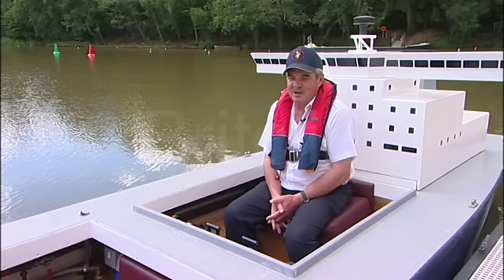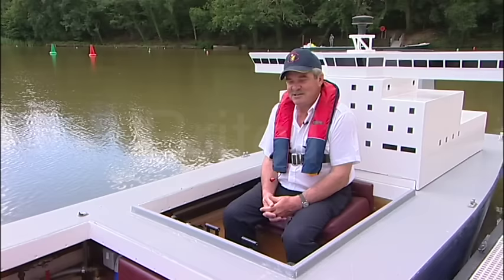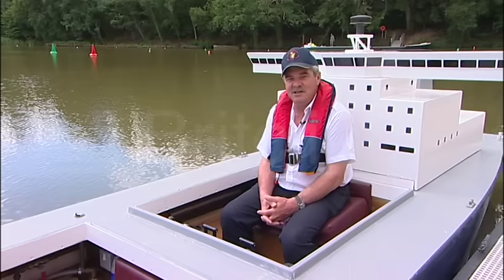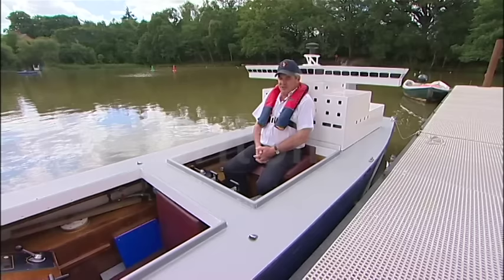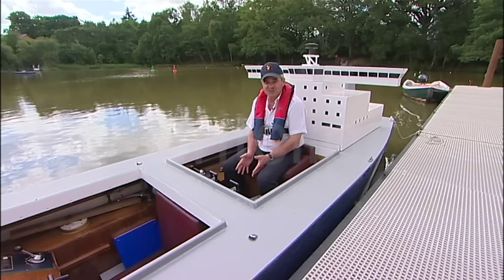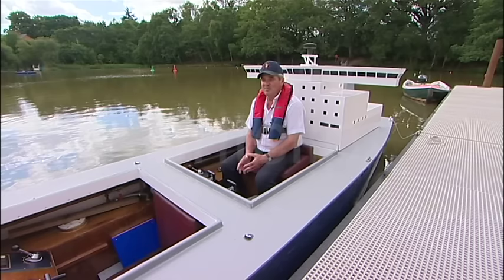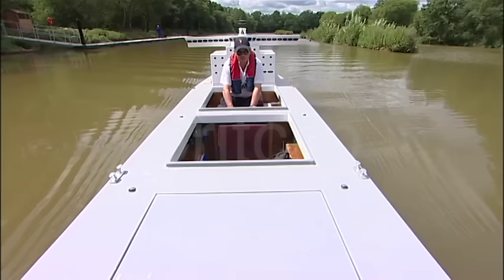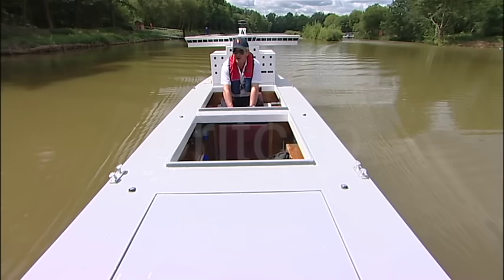Supertanker School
A maritime academy is training skippers to pilot the largest ships on the high seas, tankers and large container ships in model boats. The new manned model ship handling centre at Timsbury Lake, in Hampshire has recently opened at a cost of nearly 3 million pounds.

The site itself is ideal, it is sheltered, the right depth and is not particularly visible giving the mariners the privacy their need to concentrate on their manoeuvres’.

Here, apprentice through to professional mariners and masters are taught the art of handling ships and massive oil tankers in a fleet of miniature supertankers. The centre is one of only 5 facilities around the globe that do this simulation with models and its courses attract participants from as far afield as Australia and Hawaii. It is perhaps not so surprising this academy is based in the UK since shipping has always been a big part of UK industry, especially as some 95% of our import/exports come by sea.

Professional mariners partake in many courses over their career to gain and maintain their licence. Although some are initially a little sceptical when first introduced to the models, they often maintain at the end of the course that it’s the best course they’ve ever done. Pilots from some countries such as the US, come back every 5 years to comply with a state requirement.

The Centre has 7 scale model vessels, which can represent 9 different vessels and the 30ft models are replicas of full-size ships approximately 1:25 or 1:40 scale models, which cost up to £150.000 to build. They are electrically powered and run for 1 week without recharging.  Gordon Maxwell  (in the footage)  is sitting in a twin-screw shuttle tanker built for an oil company to specifically train their people. The model has exactly the same controls as the real ship and has the correct power to weight ratio as its full-sized counterpart. Since it is designed to stop in a scale distance of what the real ship will do, students find it better than practising in a simulator.  As well as skills such as Berthing and other manoeuvres, they hone their skills in dealing with potentially dangerous situations such as if one or more engine stops. The courses are operated on the 9-acre lake offering a variety of berths, basins and channels, including a canal. Different port scenarios can be built using floating pontoons. Another advantage over is simulator is that the models respond to the natural and somewhat unpredictable hydrodynamics which are not easily replicated in a computer-based simulator. Finally, because of the scaling factors of the models, 5 times as many manoeuvres can be carried out on a model as opposed to a bridge simulator, or the real ship.

By steering them on a purpose-built lake, students can practise manoeuvres without risking the lives of other mariners. Indeed many of the real super containers and tankers cost some 300 million dollars so the pilot error is a risk worth minimising. Their aim is to prevent disasters as whilst the cost of ships and their cargoes are enormous you can multiply that by 100 if you have a major spillage, indeed even a small incident could cost 1 million dollars. The Warsash Maritime Academy is a proper faculty of the Southampton Solent University. The simulation courses are on average 5 days duration and cost £5,500 per person.